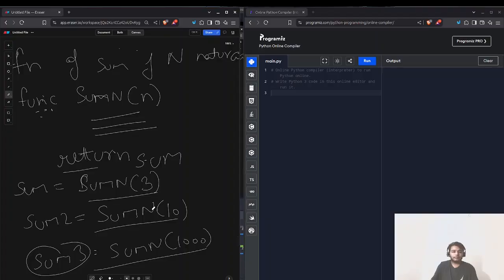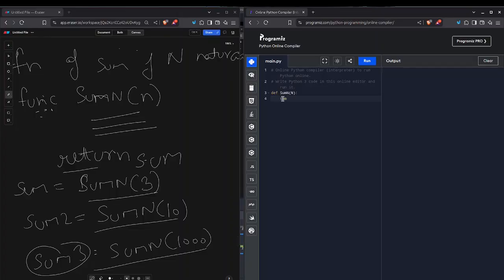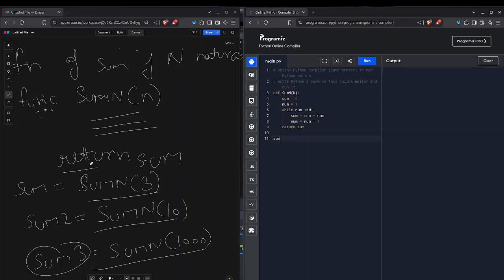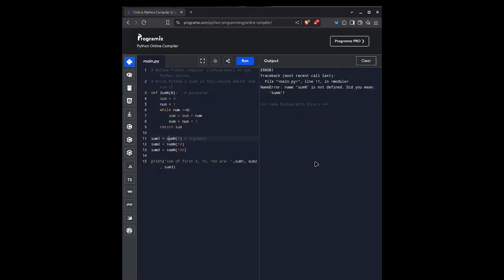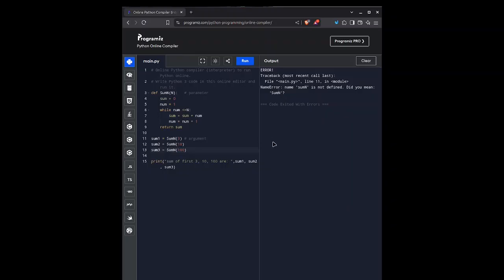12. Sum Of First N Natural Number Python Programming